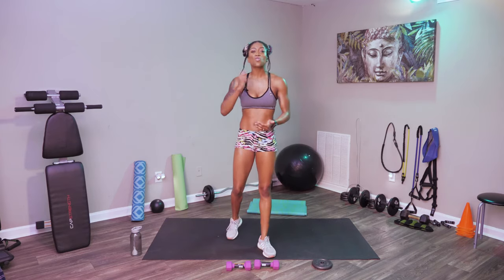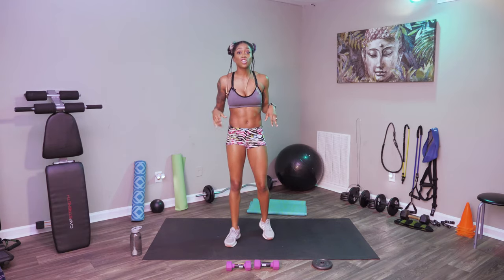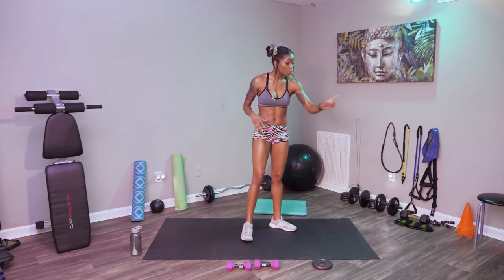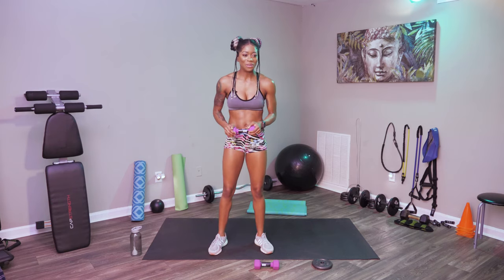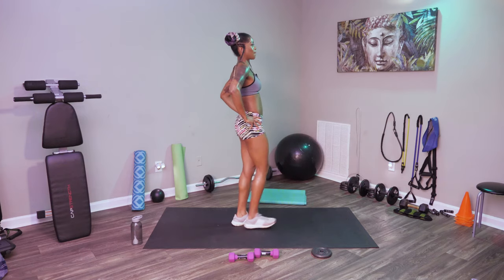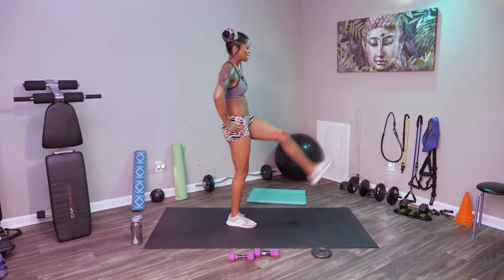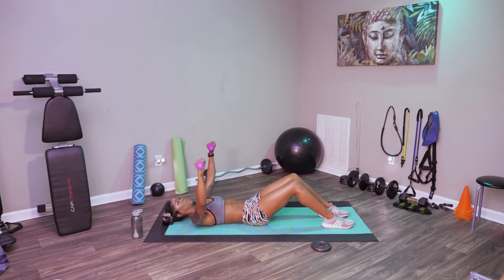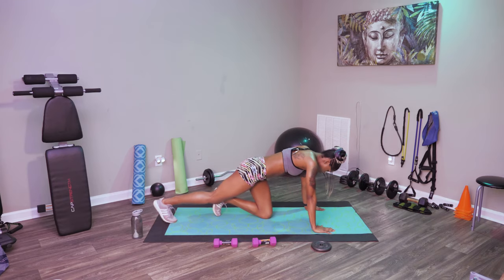Day 10 🔥 Get Fit Quick Vol 1 | Netalia Gutierrez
The Gain Gang has exactly what you need to GET FIT QUICK! Lets start this 30 day journey to a brand new lifestyle together. The guide includes 30 days of warmups, stretches, core, workouts and cool downs. Lets lose weight AND tone quickly today. We are on this fitness ride together so we will be there with you 100% of the way. You got this!
You guys can catch me on social media and book me on my website from below. Purchase Get Fit Quick Volume 1 on my site.
IG: @WowNetalia ( Personal ) @GainGangLLC ( Fitness Page )